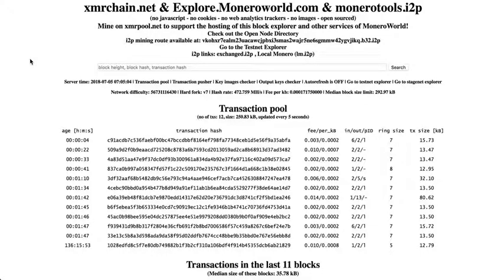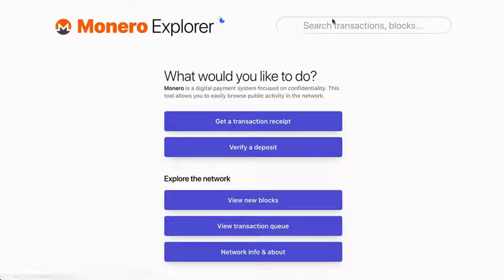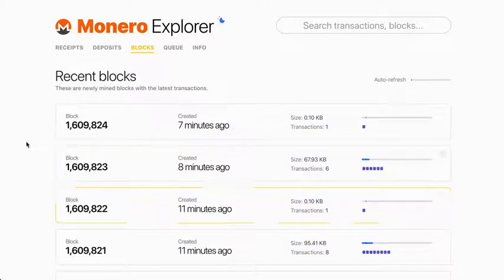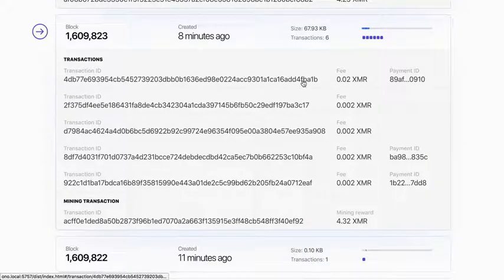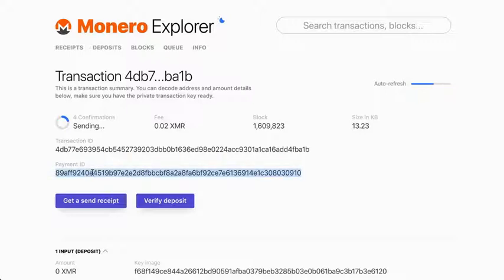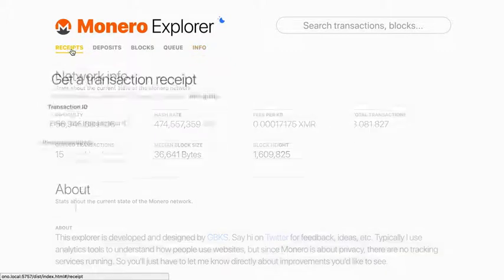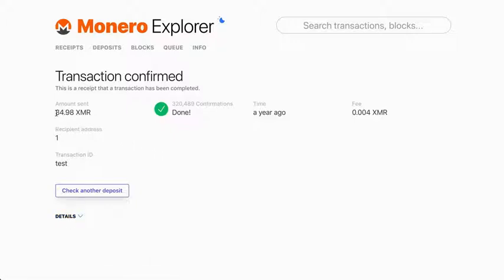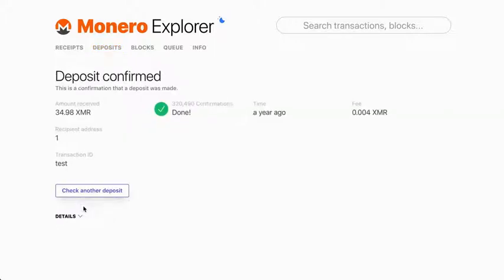Monero Explorer prototype overview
This video explains the thought process and UI of a Monero Explorer prototype I'm working on. Goal is to create much simpler experience that avoids technicalities as much as possible, with the goal of creating a simple UI for a mainstream audience. It's a total work in progress, so any feedback is appreciated.